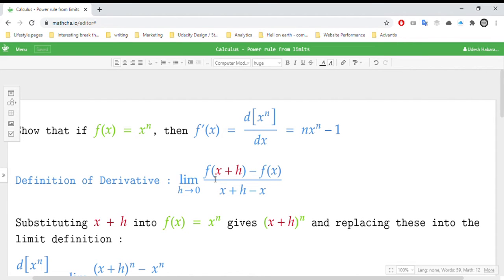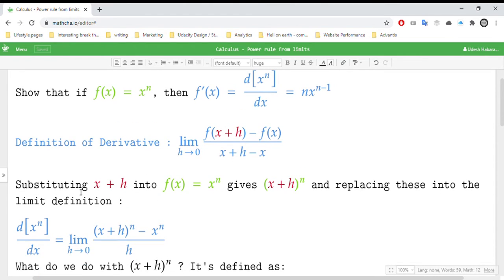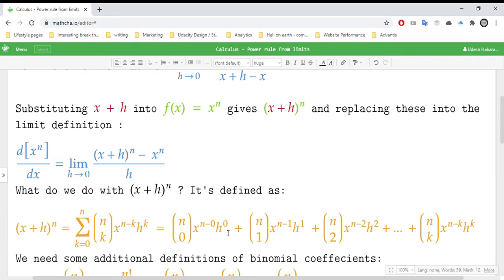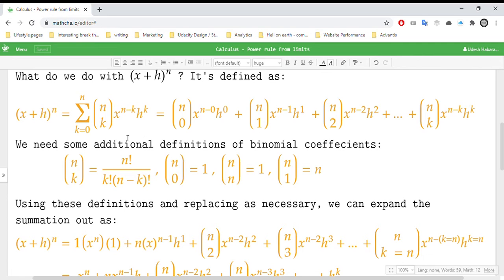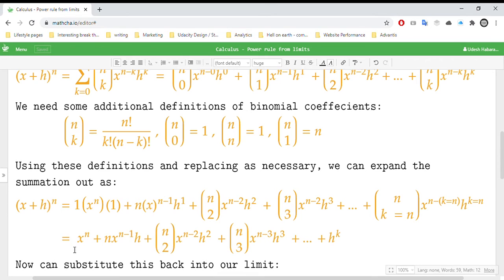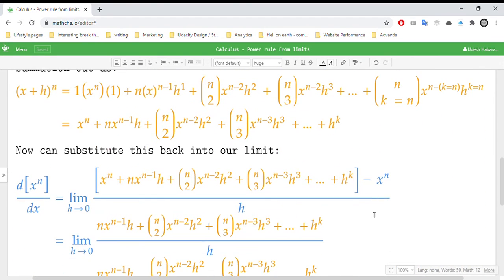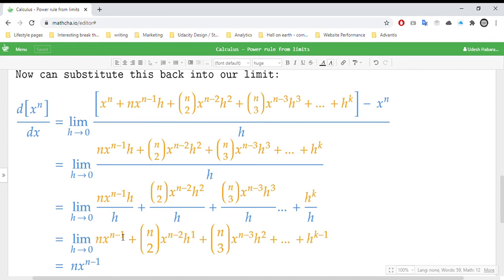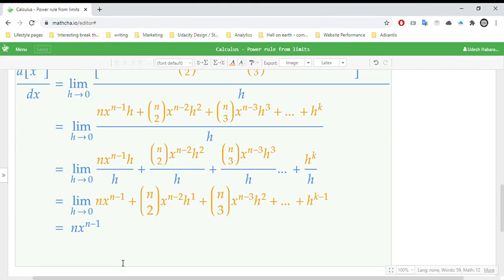Calculus - Power rule from limits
Deriving the power rule of differentiation from limits